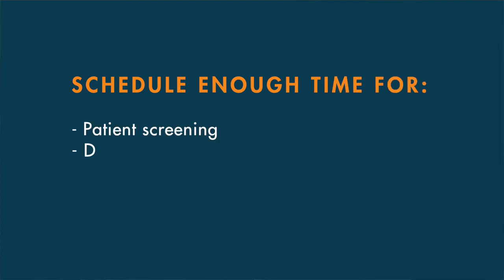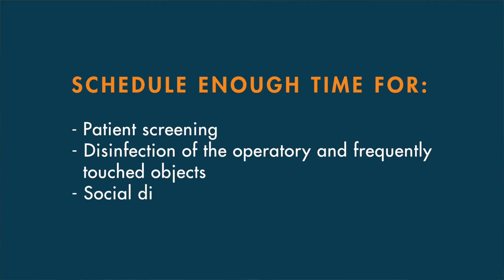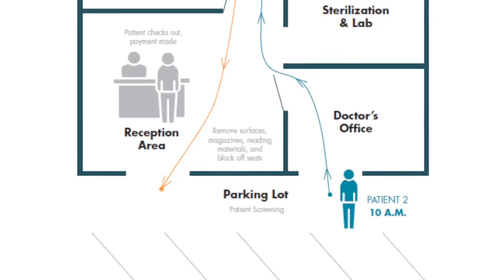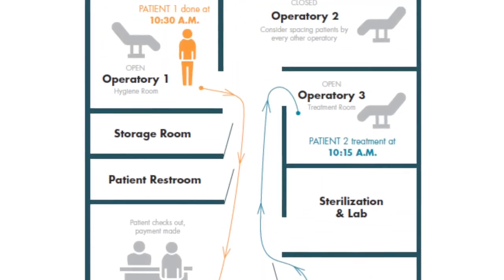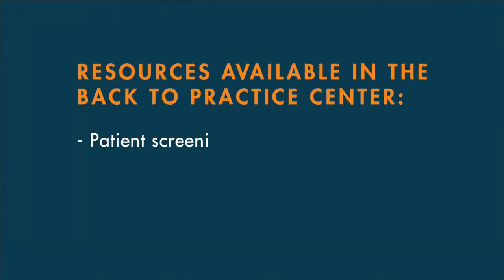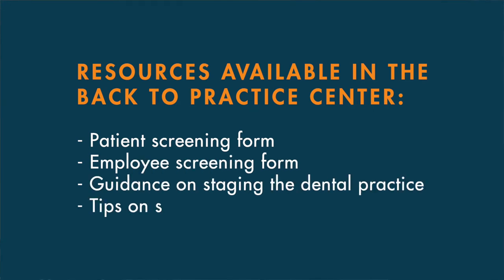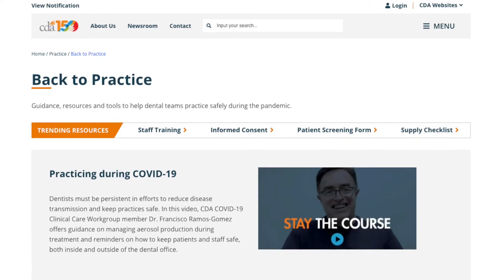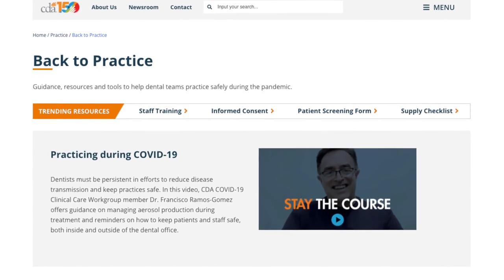Your daily infection control routine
In order to effectively manage aerosols and minimize the risk of disease transmission while providing dental treatment, there are a few steps dental teams must remember to include in their daily infection control routine. Hear from Clinical Care Workgroup member and CDA president-elect Dr. Judee A Tippett-Whyte as she offers strategies that will further promote safety among staff and patients. Get guidance, resources and tools to practice safely during the pandemic a t our Back to Practice resource